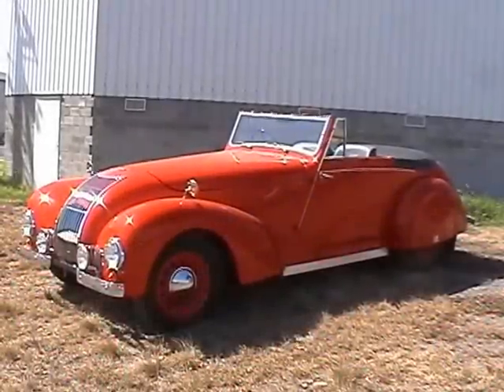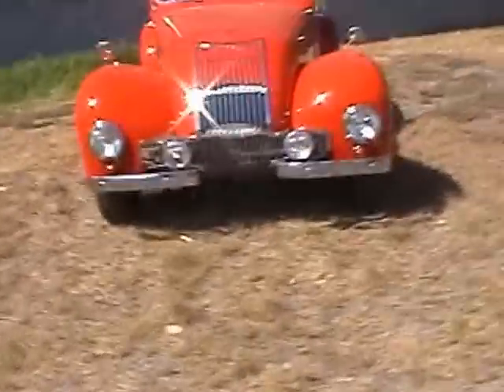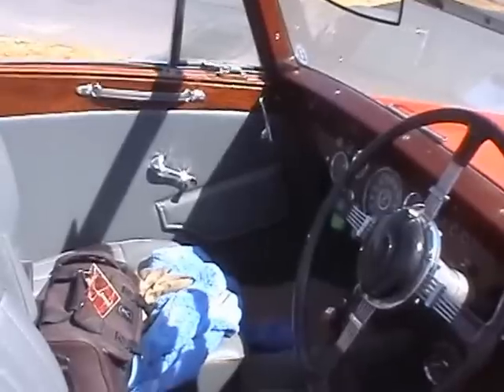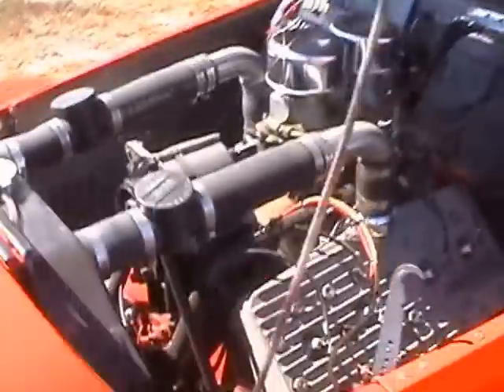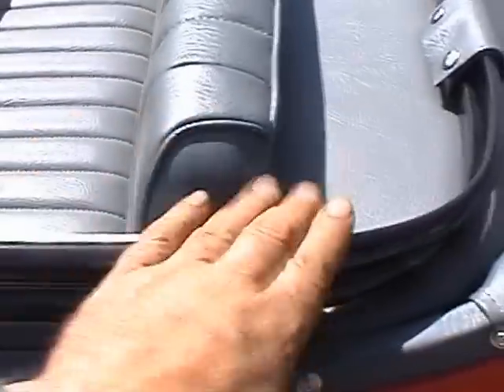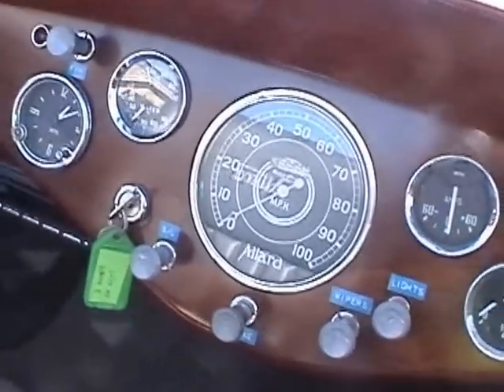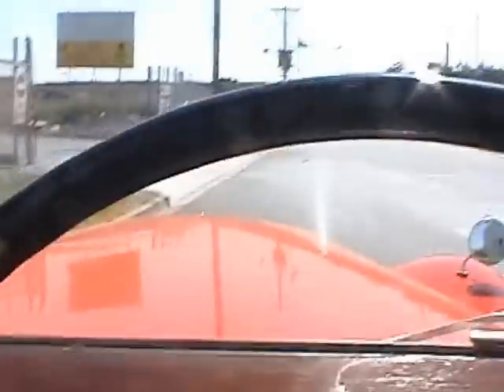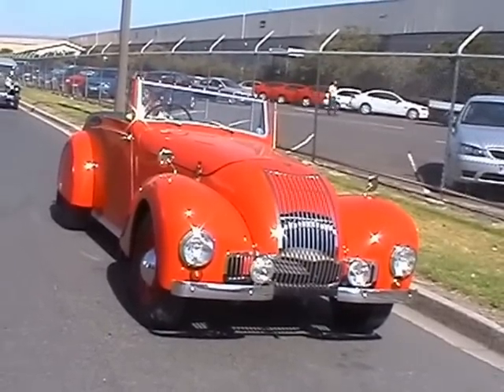1948 Allard M 1 Drophead Coupe